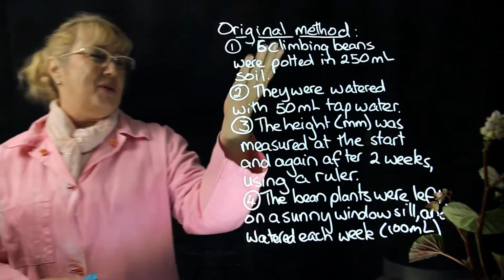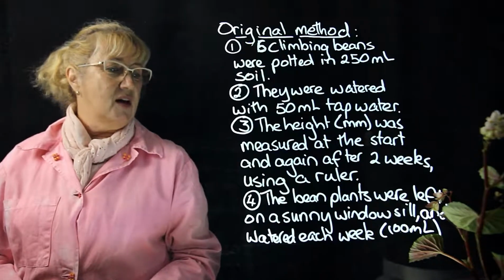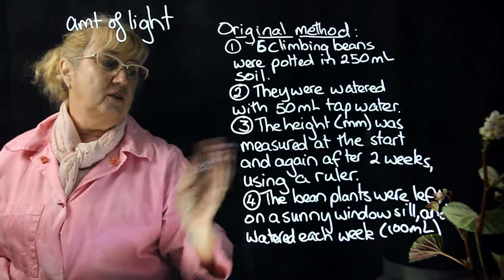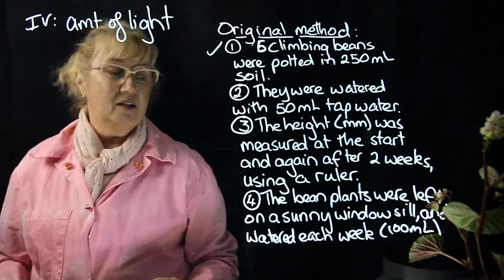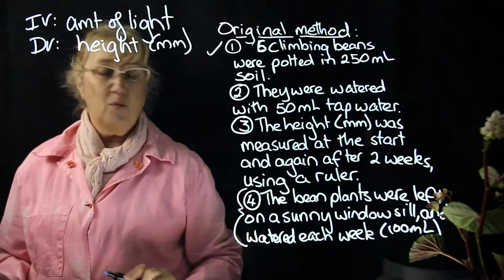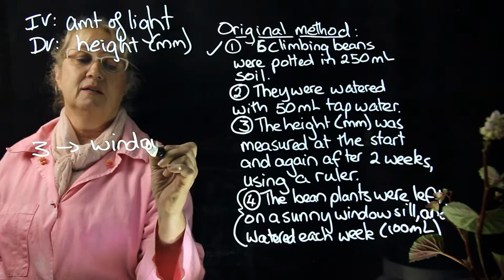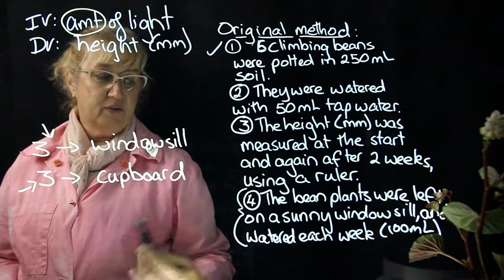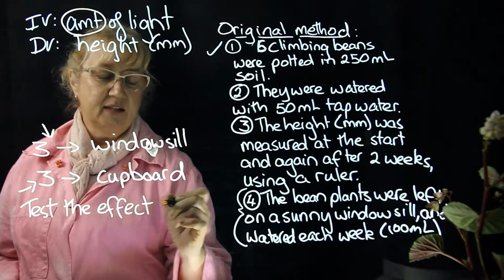Help for Middle Schoolers: Student experiments 2 - Changing the method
We've looked at How to write a research Question (Link below), now it's time to learn how to change the method of an experiment to suit your research question.